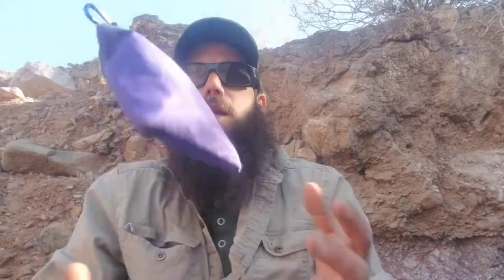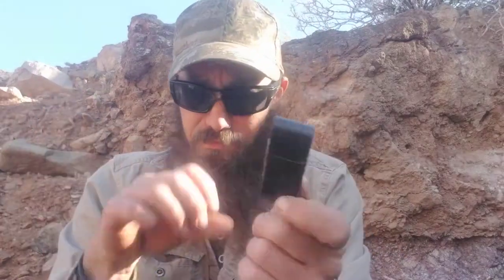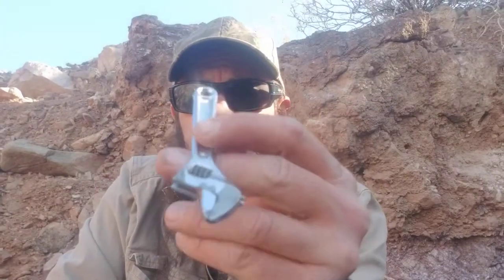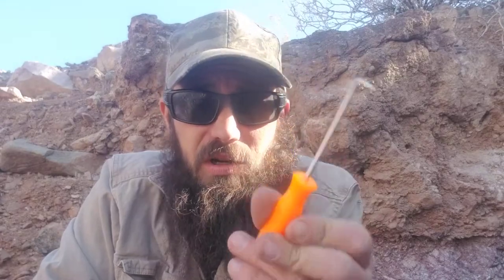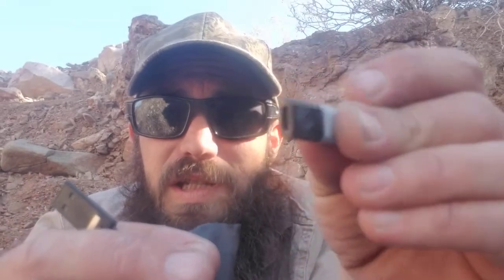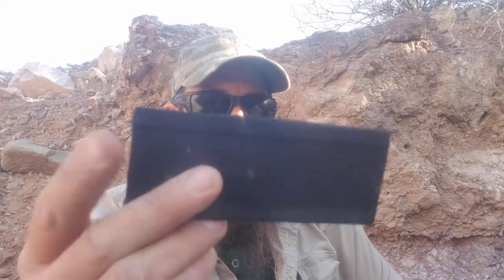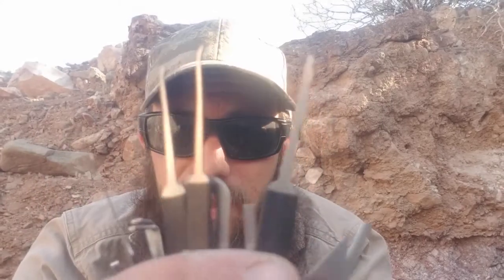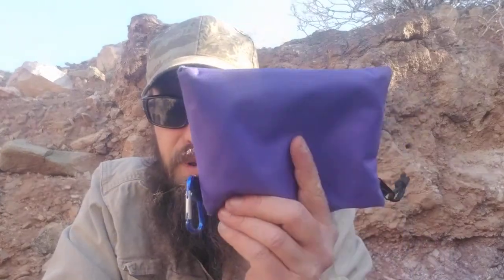My SOLVE most PROBLEMS bag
This little bag I never leave home without.  Trimed, cut and refined over the years to a get out of trouble that fits in your pocket bag.